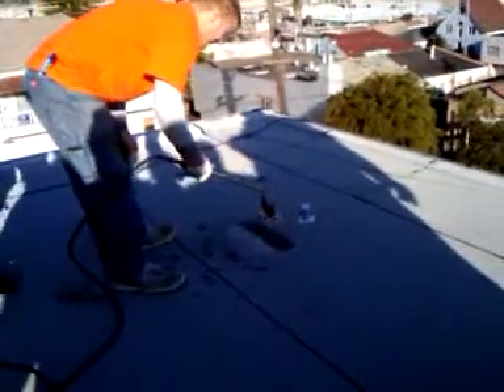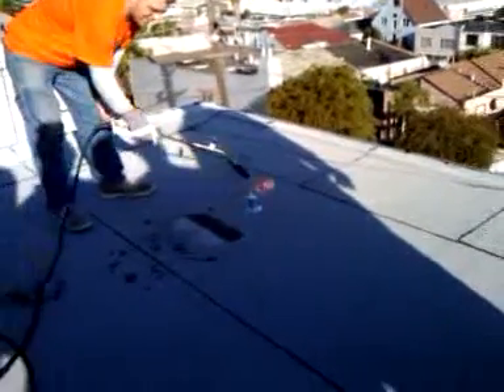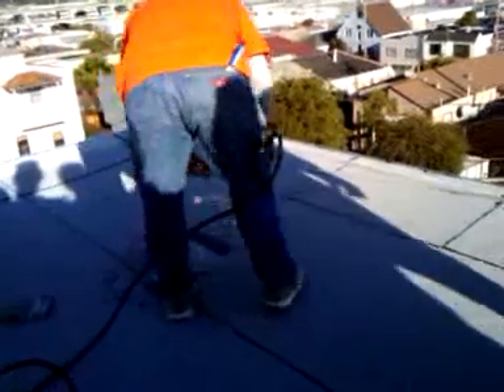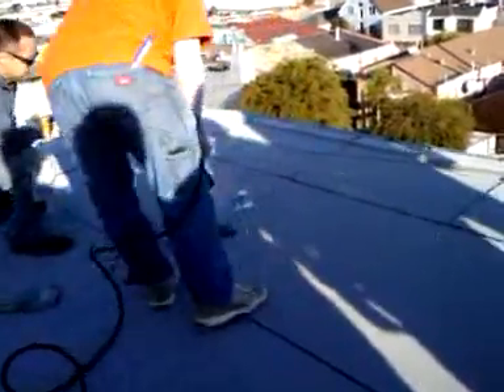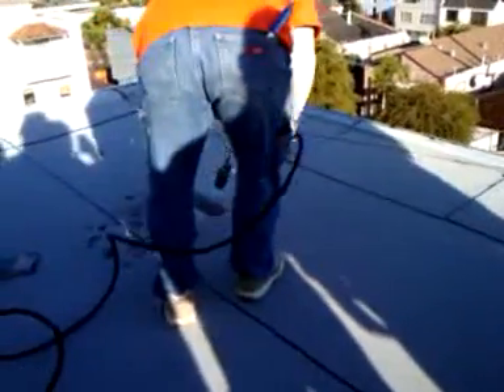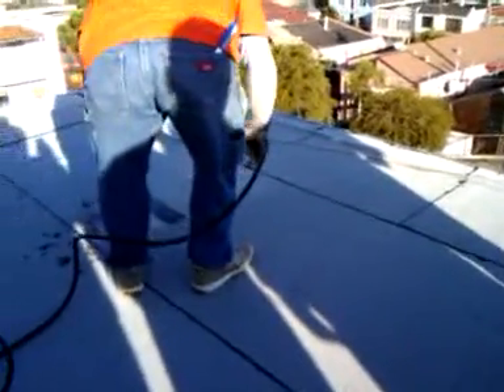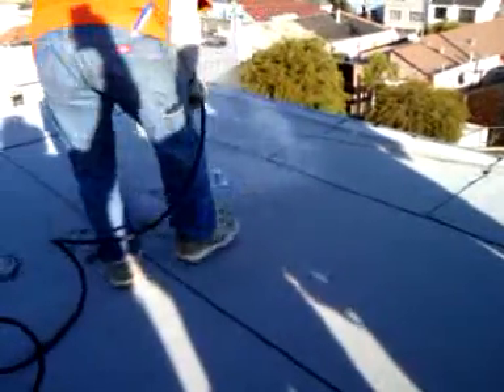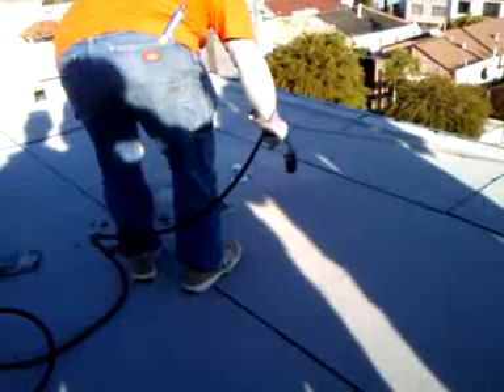Blow Torch on the Roof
On a Grid Alternatives Solar Panel installation in San Francisco. And the team is being shown how to cut away patches of the roof using a blow torch.